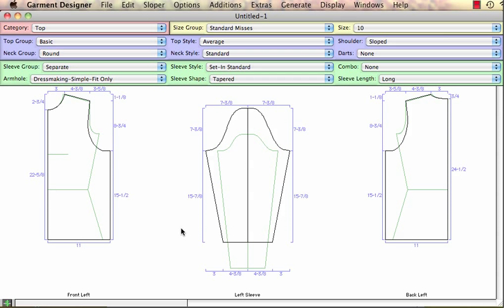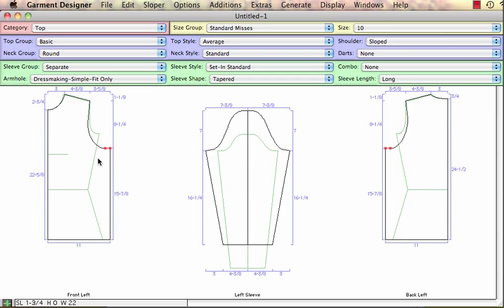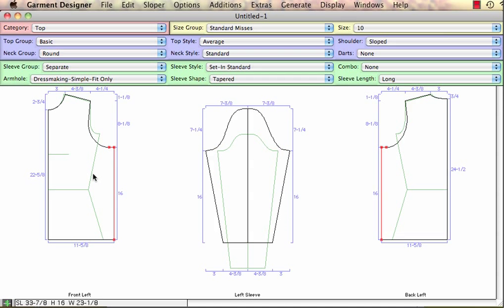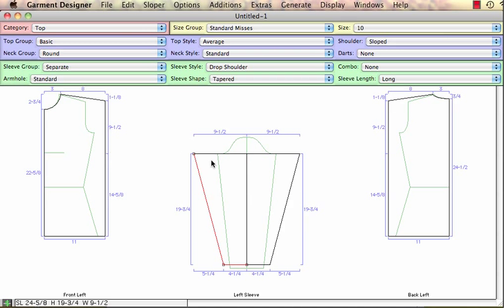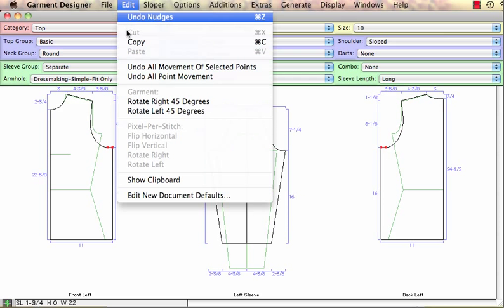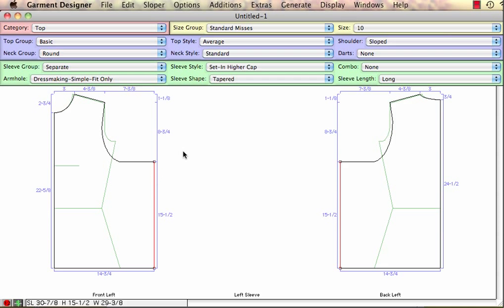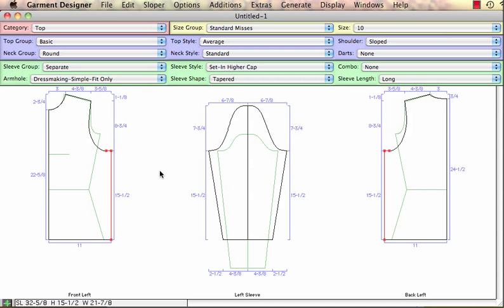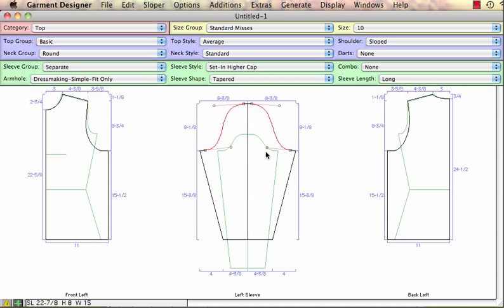Garment Designer Software: Armholes & Sleeve Relationships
This video shows you the logic of how armholes and sleeves work within Garment Designer software.  Windows or Macintosh.